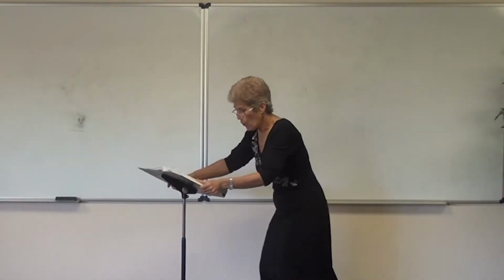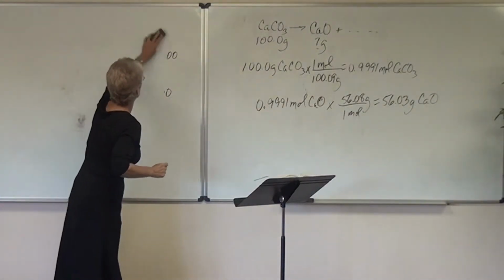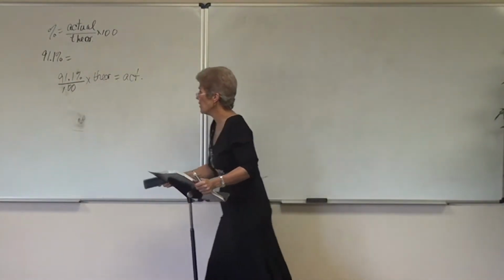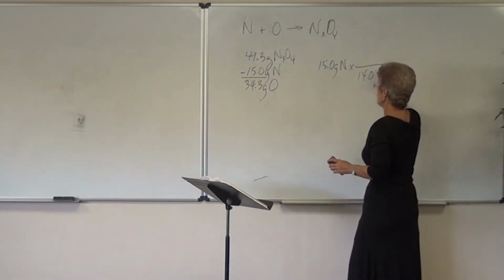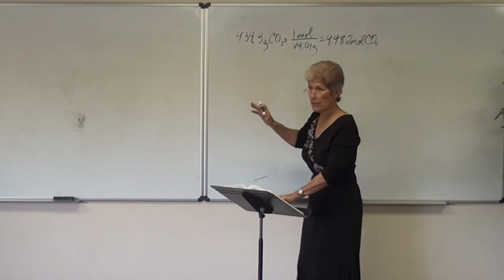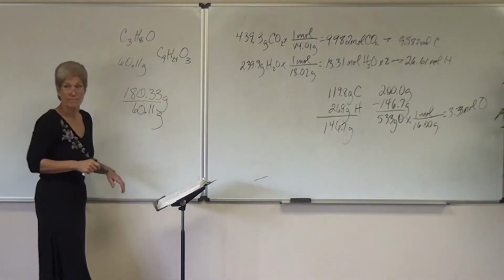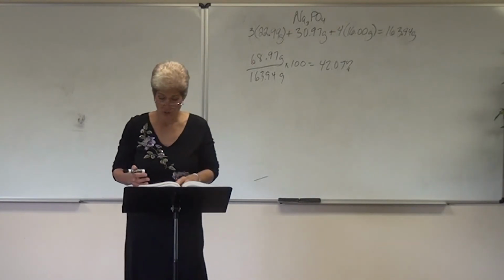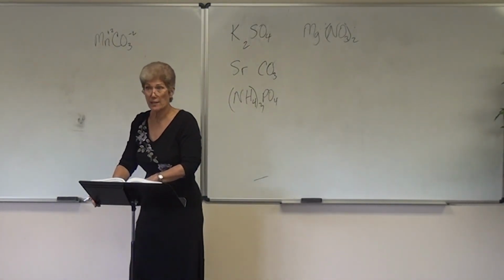Chemistry Chapter 8 Review Problems